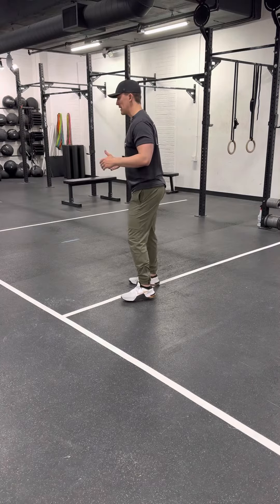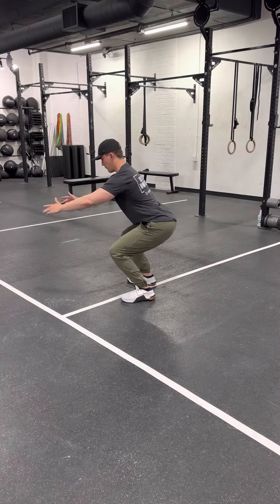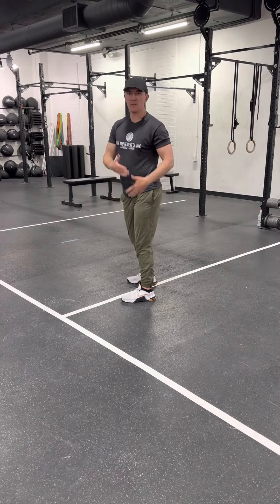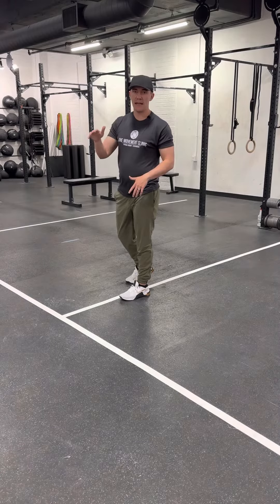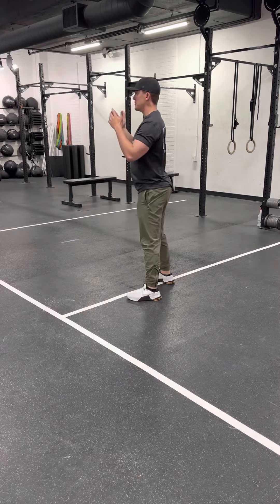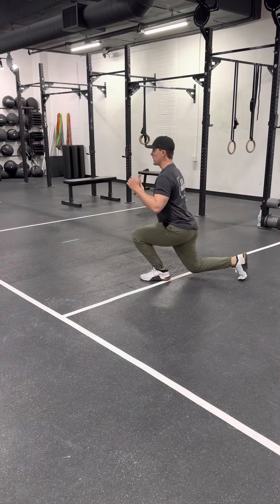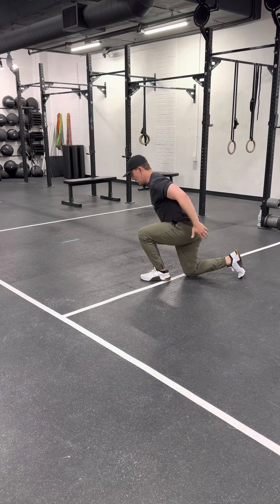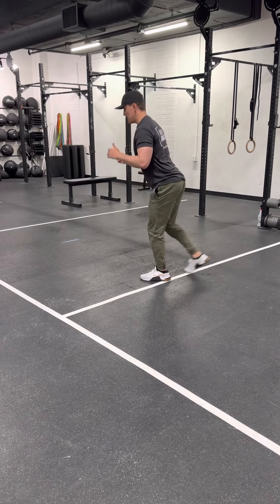Anterior Knee Pain — Biasing Your Gaze